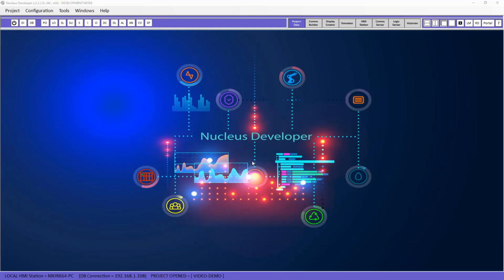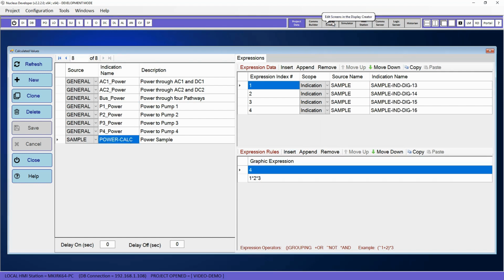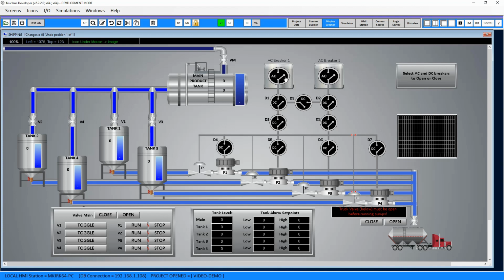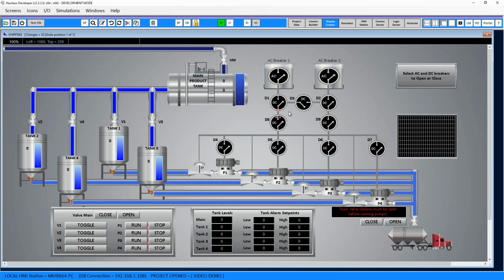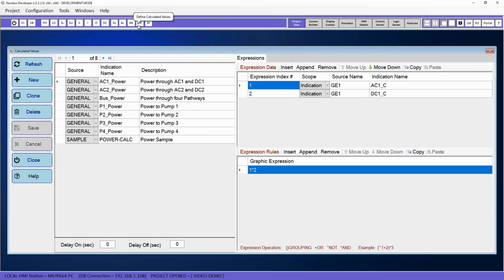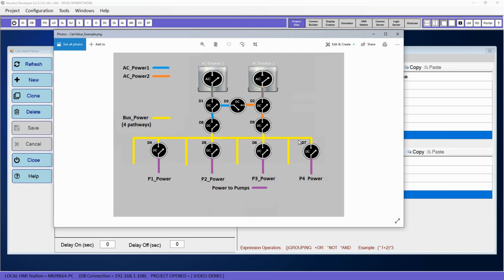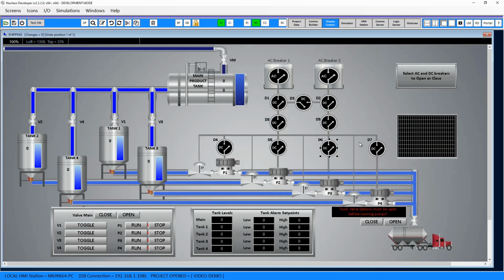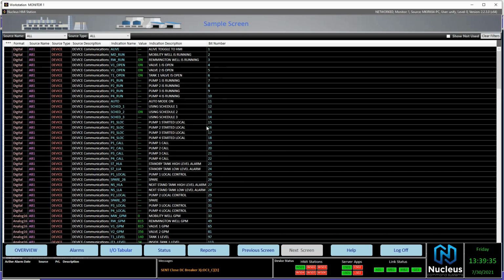Calculated Values Tutorial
This calculated values tutorial will explore the procedures you need to follow to simplify expressions in your control system.